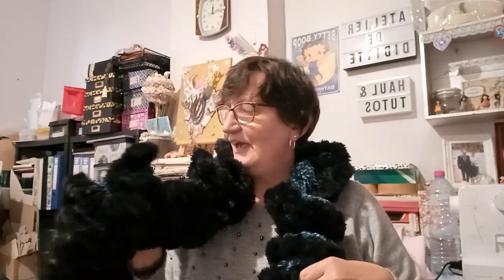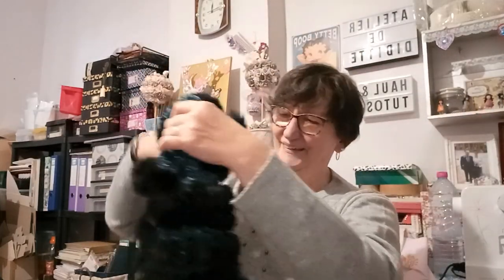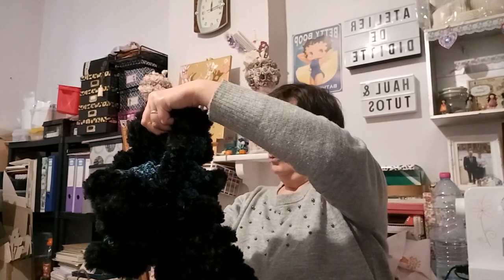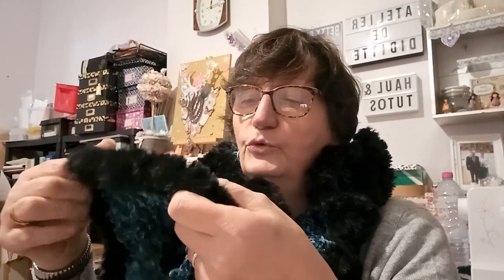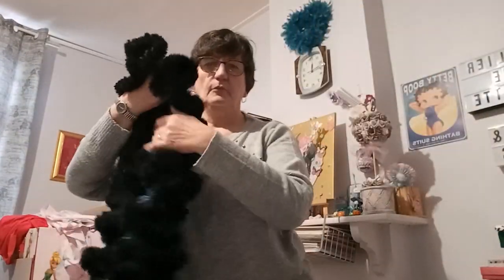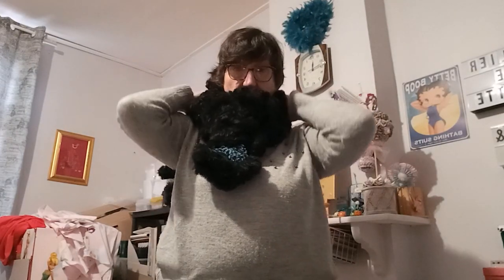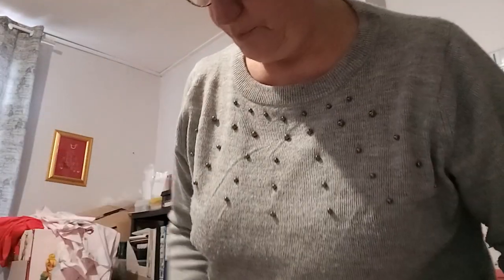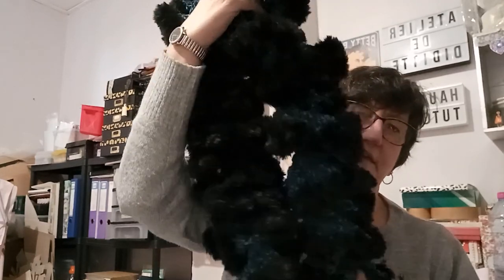CONCOURS JE VOUS FAIS GAGNER L'ECHARPE NOUILLE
CONCOURS OUVERT DU 30/11 au 07/12/2021